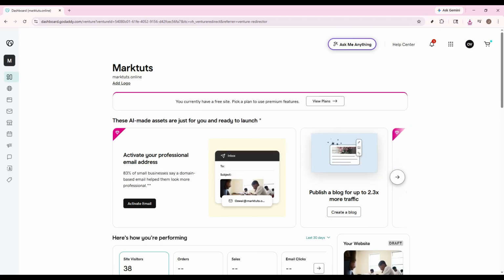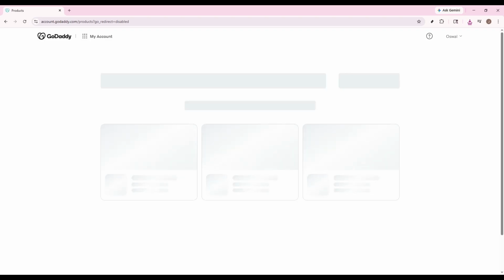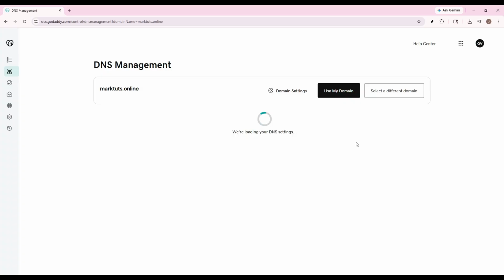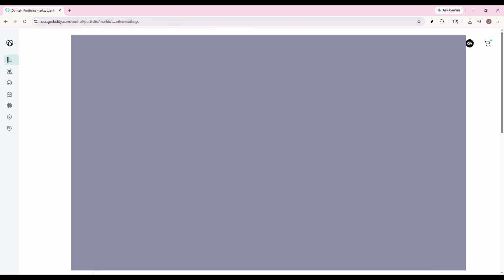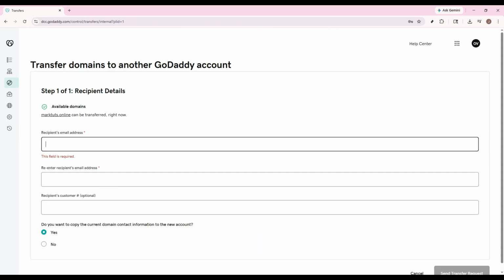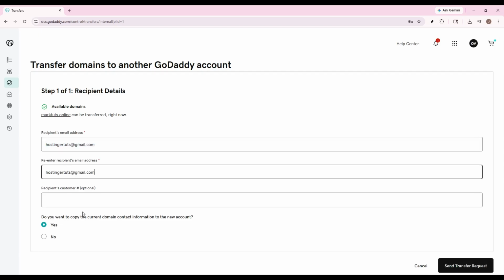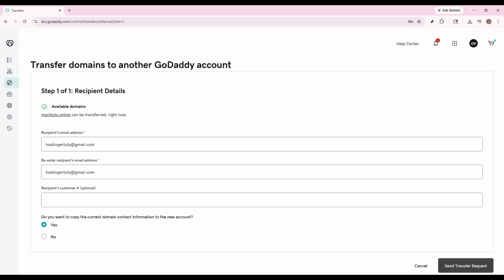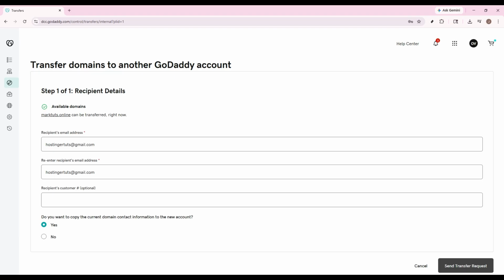How To Transfer Domain Ownership In GoDaddy (Easy Step-By-Step Guide)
Learn how to transfer domain ownership in GoDaddy step by step, from the sender account to the recipient account, with a simple confirmation process.
This guide shows you exactly where to click in GoDaddy so you can move a domain safely and efficiently.

🕚Timestamps:
0:00 Intro
0:21 Sign In To The Sender GoDaddy Account
0:38 Open My Products And Find Your Domain
0:58 Go To DNS And Domain Settings
1:16 Start The Transfer To Another GoDaddy Account
1:39 Enter And Confirm The Recipient Email
1:58 Choose Whether To Copy Domain Contact Information
2:16 Send The Transfer Request
2:31 Recipient Accepts The Transfer
2:55 Confirm Details And Finish
3:10 Outro

✍️What You’ll Learn In This Video:
• How To Transfer Domain Ownership In GoDaddy
• How To Send A Domain To Another GoDaddy Account
• How To Accept A GoDaddy Domain Transfer
• How To Move A Domain Between GoDaddy Accounts

💡Pro Tips:
• Double-check the recipient email before sending the request.
• Make sure the sender and recipient both have access to their GoDaddy accounts.
• If the domain is connected to a website or email service, confirm nothing will be interrupted.
• Save a copy of the confirmation email for your records.